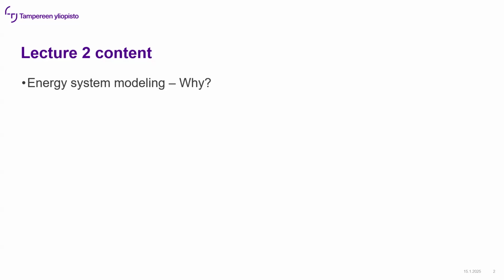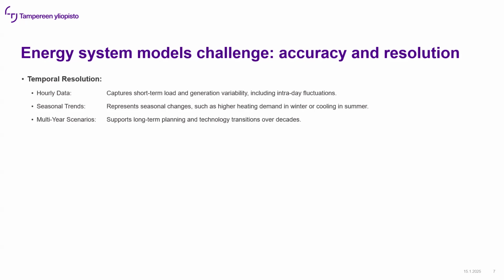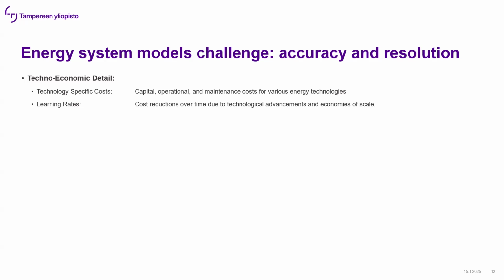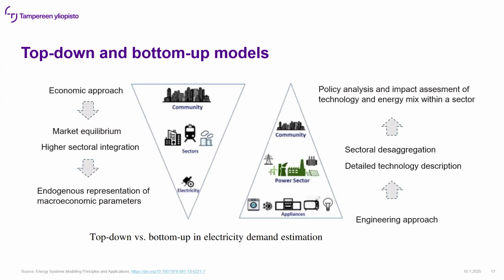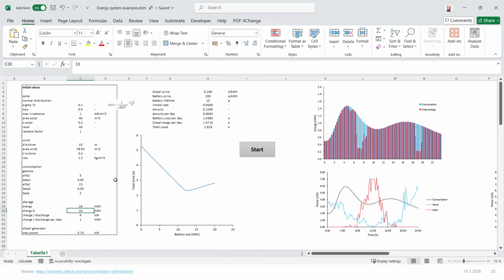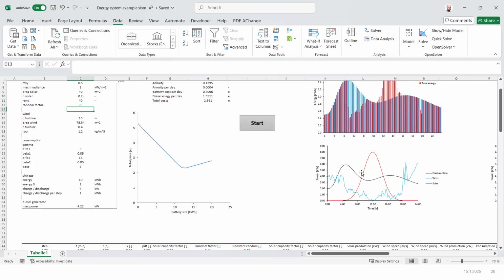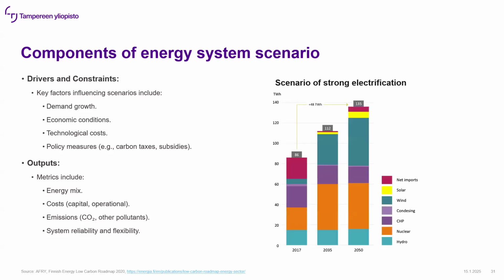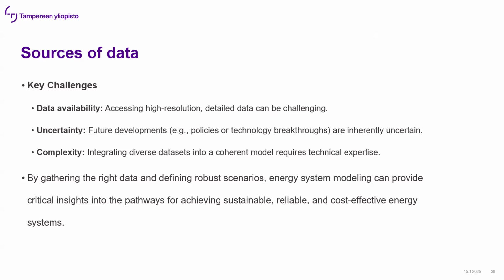Energy System Modeling – Lecture 2